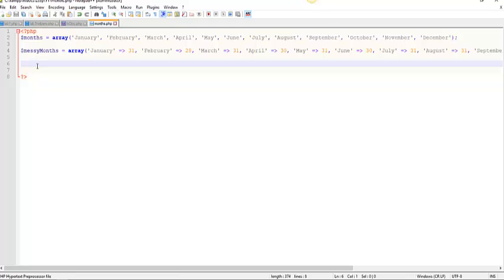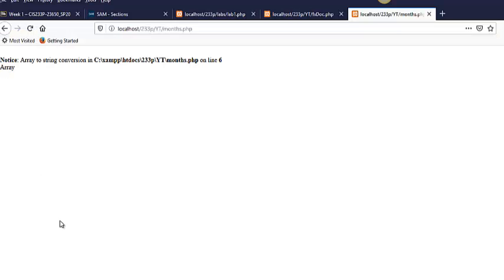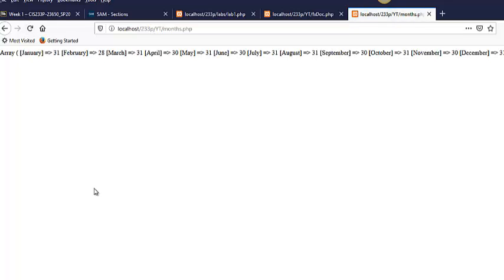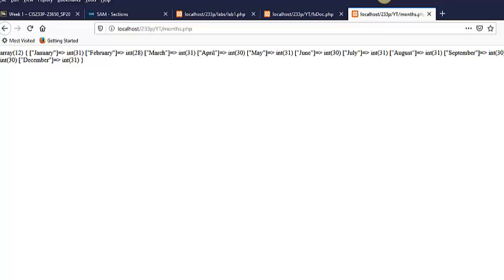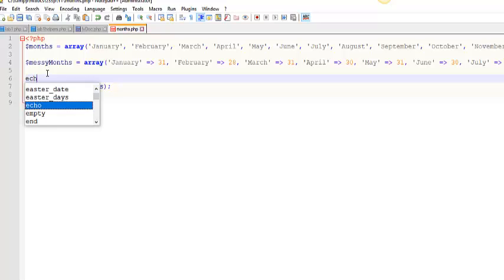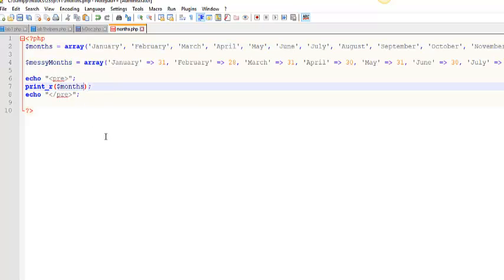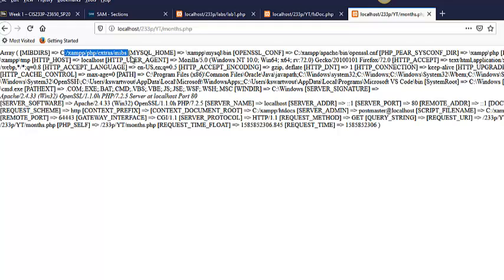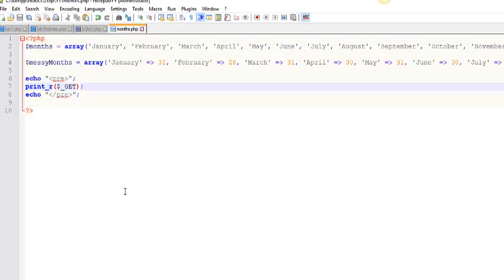Display Arrays in PHP - Print_r, Var_dump and Pre tags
In this video I will show you how to display arrays in PHP. I will demonstrate print_r, var_dump and pre tags.